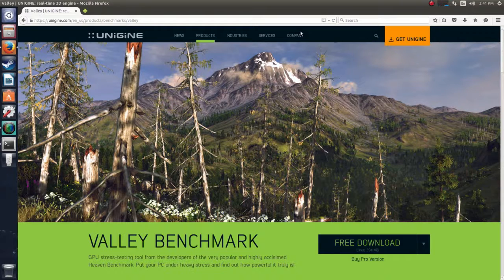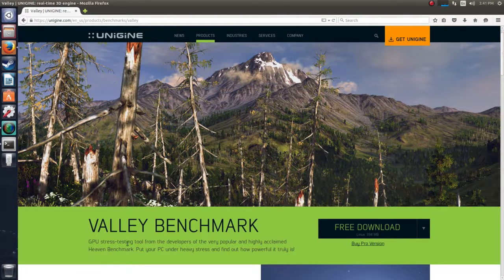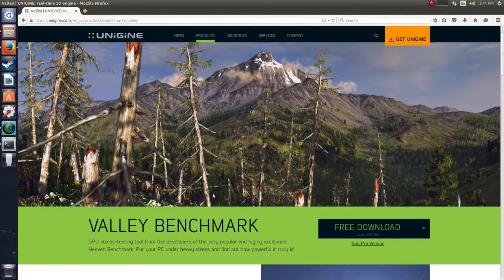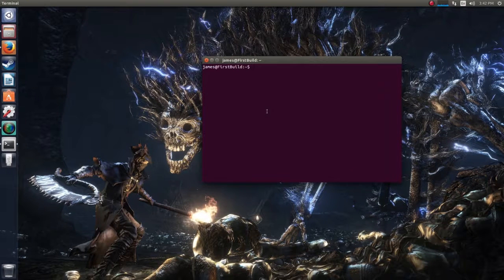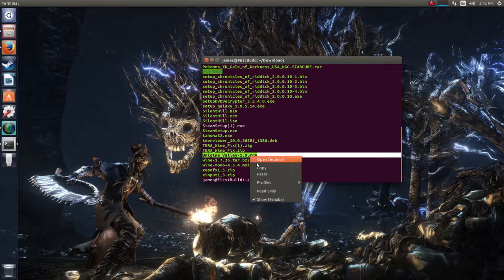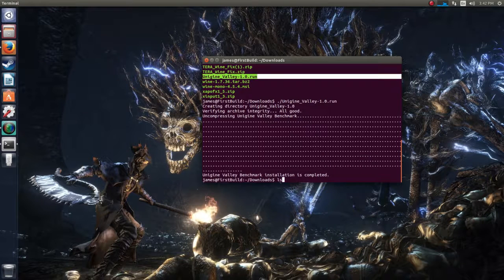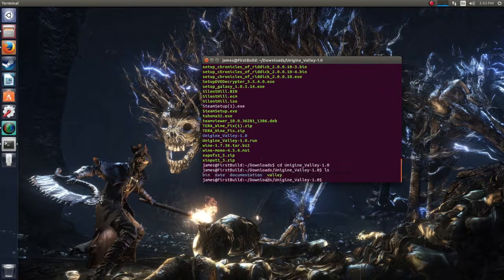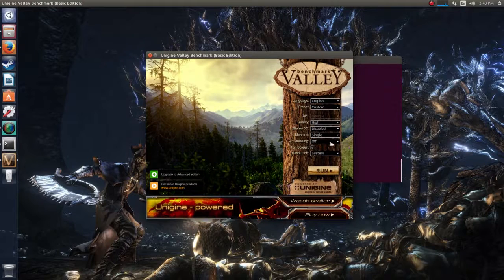What Unigine Valley is and How to Install it in Ubuntu 15.04